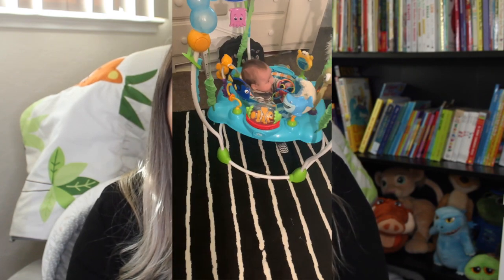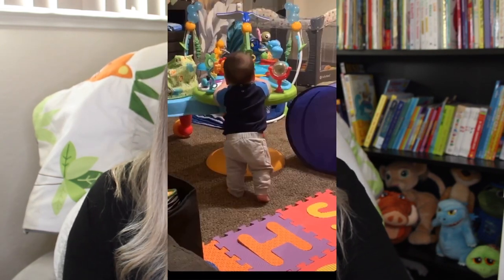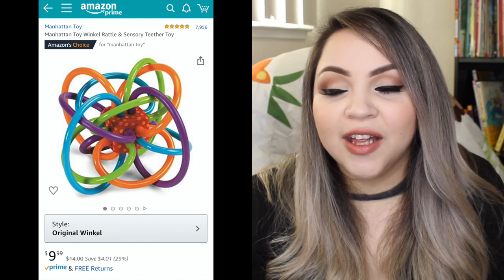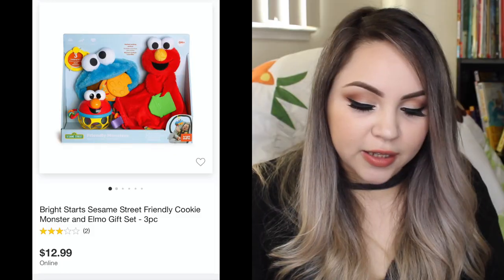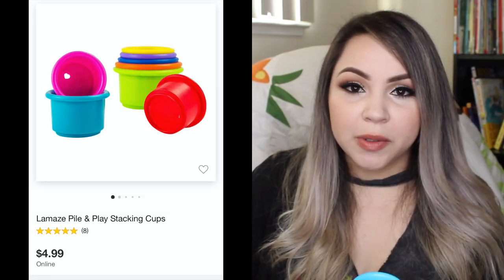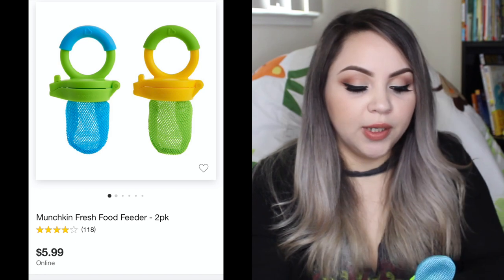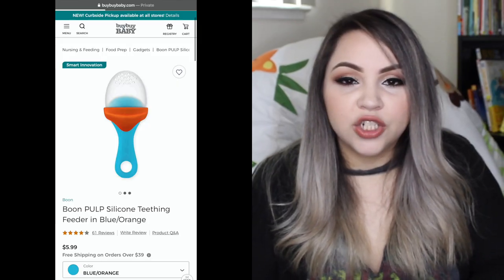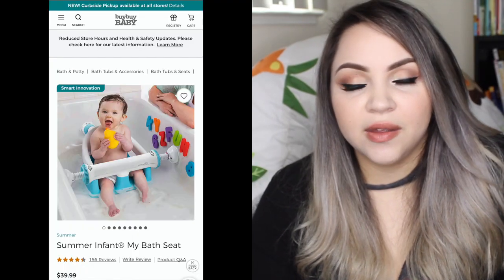3-6 BABY MUST HAVES | FIRST TIME MOMMY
Disney Baby Finding Nemo Sea of Activities Jumper

Bright Starts 3-in-1 Around We Go Activity Center
Bumbo Floor Seat

Manhattan Toy Winkel Rattle & Sensory Teether Toy

Bright Starts Sesame Street Friendly Cookie Monster and Elmo Gift Set

Baby Einstein Discover and Play Piano

Oball Rainstick Rattle

LAMAZE - Rainbow Stacking Rings Toy

Lamaze Pile & Play Stacking Cups

Fisher-Price Laugh and Learn Game and Learn Controller

Munchkin Fresh Food Feeder - 2pk

Boon Pulp Silicone Feeder 2-pack

Nuby Garden Fresh Fruitsicle Frozen Pop Tray

Nuby Ice Gel Teether Keys

NEPAK 10 Pack Teething Toys,Fruit Shaped Silicone Baby Teethers

Baby Banana Infant Teething Toothbrush

Teething Wafers, Happy Baby

Teething Wafers, NOSH! Baby Munchables

Bamba Peanut Butter Puffs

Zarbee's Naturals Soothing Saline Nasal Mist with Aloe

Aveeno Baby Eczema Therapy Moisturizing Cream

Medela Quick Clean Spray

Summer Infant, My Bath Seat